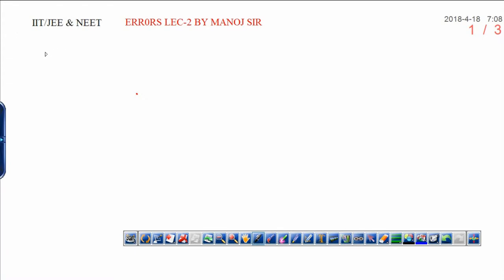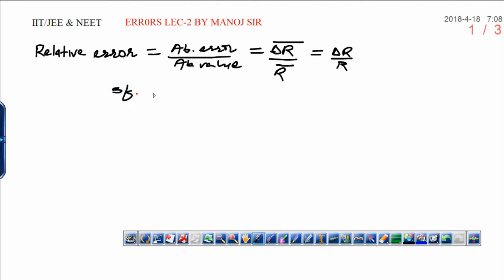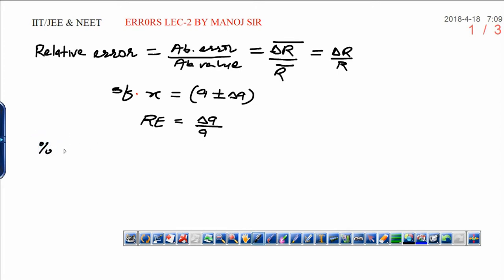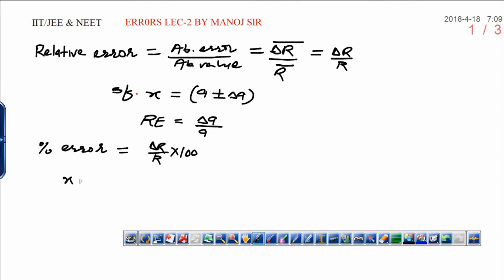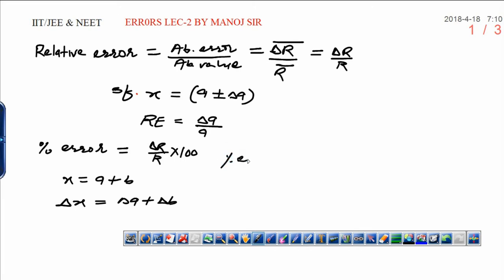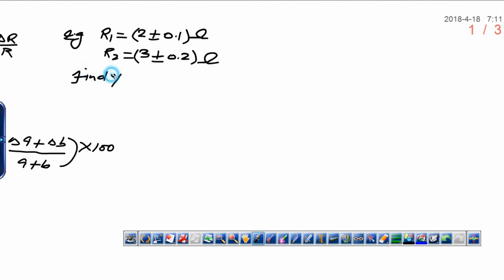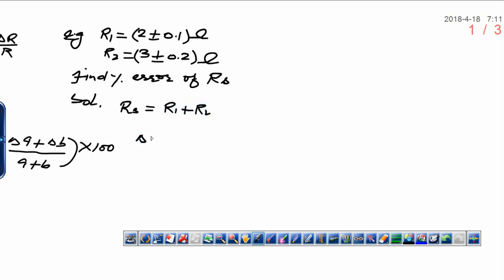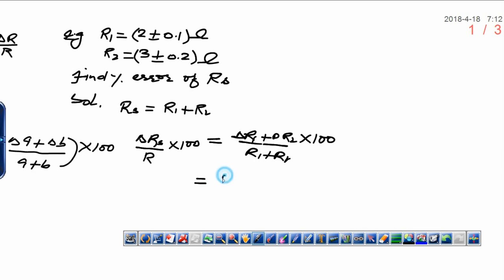ERRORS LEC-II PHYSICS JEE/NEET BY -MANOJ SIR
BEST LECTURES